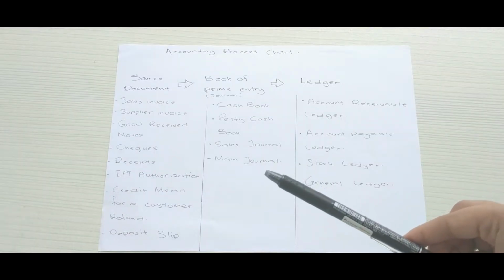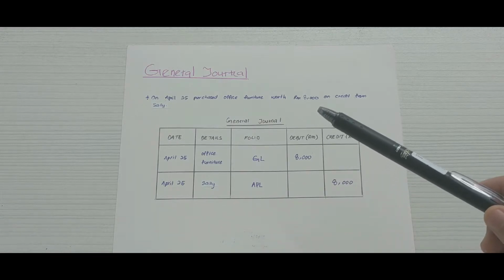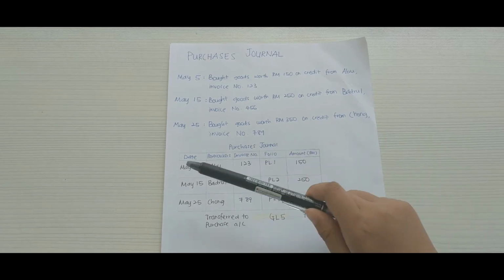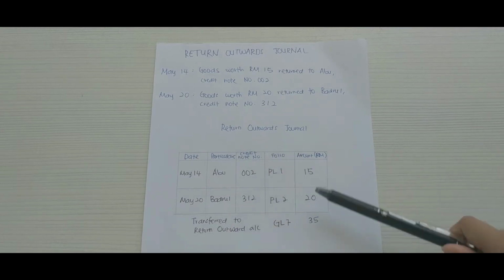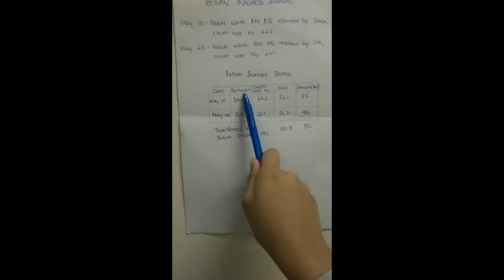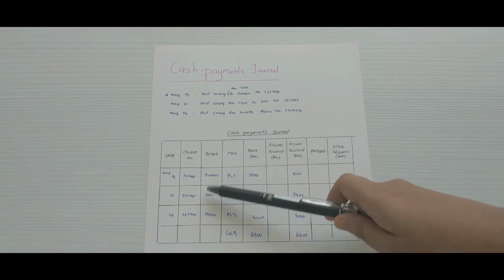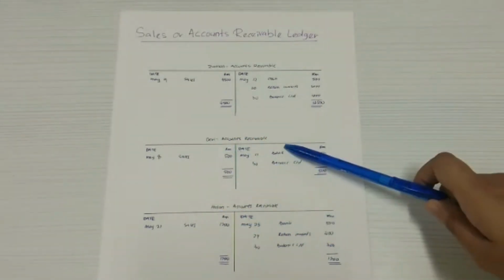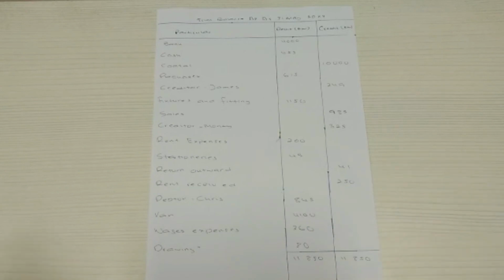Book of prime entry On accounting | UiTM REMBAU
Hello,  we're presented to you about book of prime entry.

Madam       :  Puan Syazliana Binti Hj Kasim

Groupmate : Tuan Haziq Azraai.
 (BA111 1D)  Zaimah.
                       Noratasya.
                       Aliya Kaiyisah.